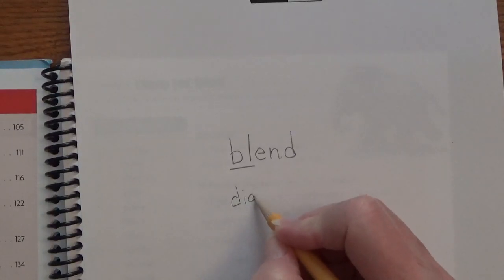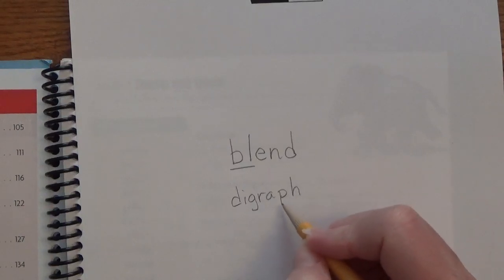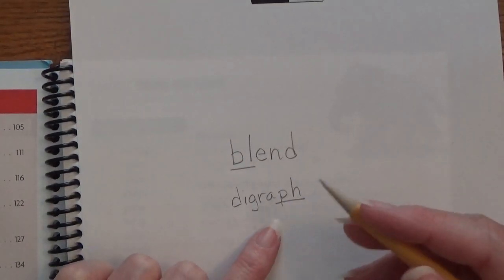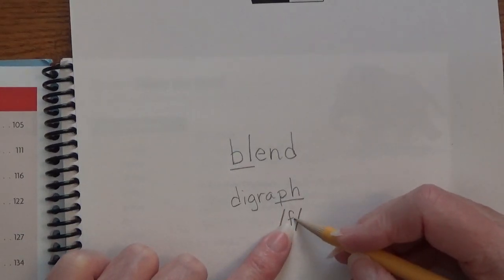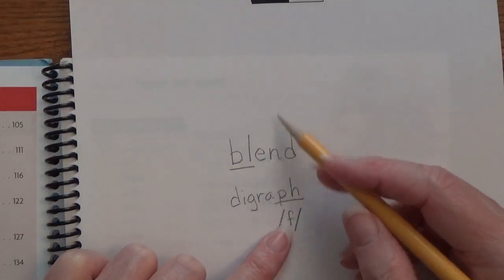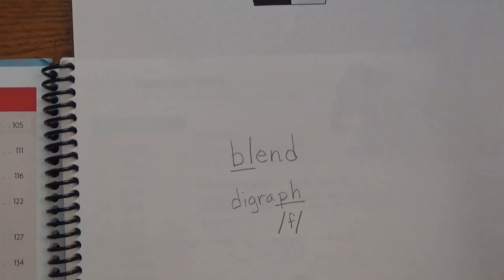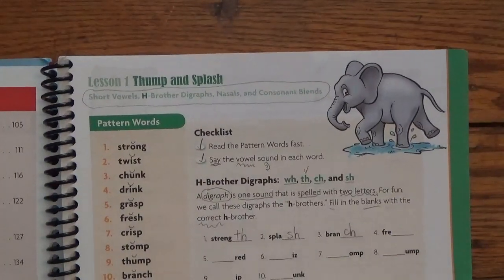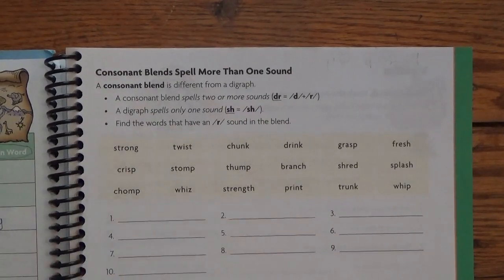Spelling 01, page 3